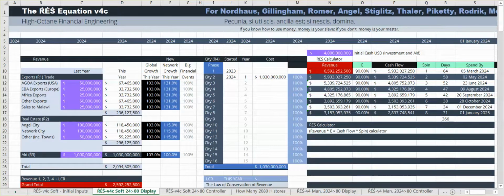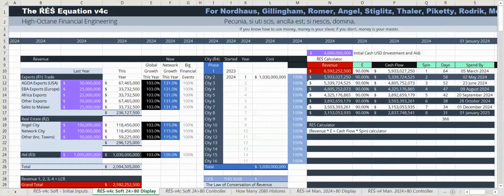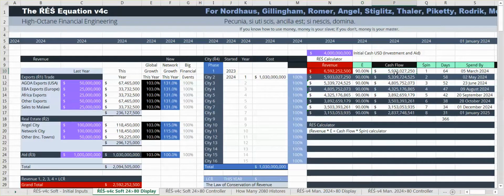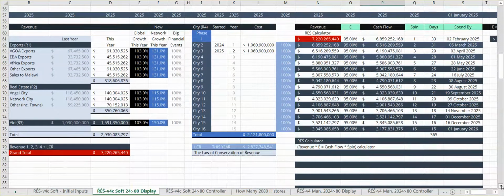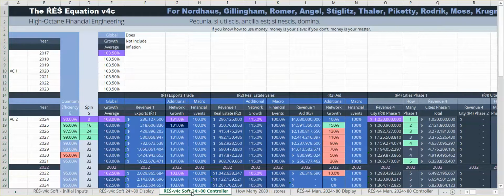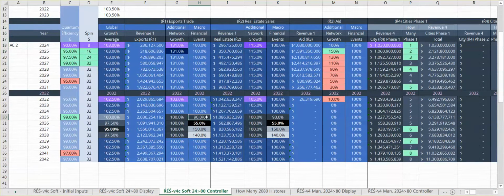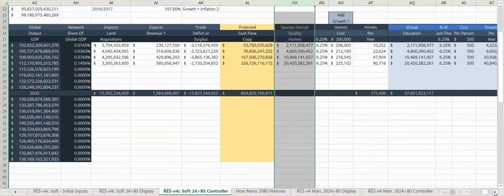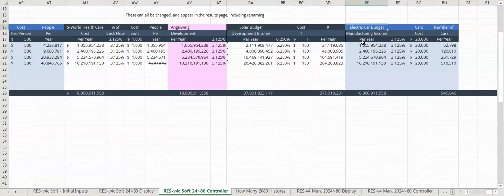27) ŔÉŚ v4c (4.24) - RRT and ŔÉŚ Software Design Summary (12.57 Minutes) (13th Jan 2019)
The ŔÉŚ Equation
High-Octane Financial Engineering
Pecunia, si uti scis, ancilla est; si nescis, domina.
(If you know how to use money, money is your slave; if you don't, money is your master)

Part 1. The Revere Rate Technique, and the ŔÉŚ Software Design.

I am working from two screens, reading from one and videoing the other, which leads to pauses from time to time as I invariably lose my place.

We start with Increasing the Money Supply and The RRT (Reserve Rate Technique)

In general, the reserve requirement is the amount of funds a bank must have on hand each night, a percentage of the bank's deposits, set by the nation's central bank.

In the USA, on January 18, 2018, the FED updated its reserve requirement table.
It required that all banks with more than $122.3 million on deposit maintain a reserve of 10 percent of deposits. Where after banks with $16 million to $122.3 million must reserve 3 percent of all deposits. And finally, Banks with deposits of $16 million or less don’t have a reserve requirement.

        Because of this, at the very least the US increases its money supply by 900%, as if a bank has $1billion on hand an additional $9billion is created.

        It’s very important to understand this process, as it is currently the ultimate economics free lunch. If one reads enough economics one will here many times that there are no free lunches, and yet in the example above big US banks can increase the money supply by 900%, small US banks can increase the money supply by 3,333%, and the smallest banks could theoretically increase the money supply higher still.

      OK - With the above illustrated, it becomes a lot easier to present ŔÉŚ High-Octane Financial Engineering, as ŔÉŚ does the same thing but differently, they are both ways to increases the money supply.

ŔÉŚ High-Octane Financial Engineering

Before looking at the first manual 2024 to 2080 ŔÉŚ-v4c simulation, I will present a demonstration of the software design, described in Chapter 6. S-World ŔÉŚ-v4 (Software Engineer Instructions)

Initial Inputs Page

If you have it, please open the spreadsheet ŔÉŚv4c Financial Engineering Software - Malawi Network 2024 to 2080 (currently the version is 4.24, but later versions will have the tabs mentioned below).
Find the tab: ŔÉŚ-v4c Soft - Initial Inputs, this tab is one of three CMS (Content Management Suite) pages from which the user can make their own simulations. This tab presents the starting conditions and if left blank the user starts with the default values.

Display page

Now we move to Tab: ‘ŔÉŚ-v4c Soft 24-80 Display,’
Starting at N:10 and ending at S:17 we come to the ŔÉŚ Calculator, within which we apply the ŔÉŚ equation.
Starting with $6.59 billion in Initial Ŕevenue (Ŕ) and a value for Quantum Efficiency (É) of 90% (which tells us that 90% of the Initial Ŕevenue Ŕ is spent with one or other S-World company), we see $5.93 billion in cashflow remains in the Network, all of which needs to be spent before the S:10 date – The 5th March 2024.

This money is recorded at P:10 and this value is copied to the second row of the ŔÉŚ calculator N:11. Where after this process repeats before the 2nd May, then again before 23rd June, and continues until the 8th Śpin, where after the balance is transferred to the following year, (in a process called the LCŔ  - The Law of Conservation of Ŕevenue)
        In brief we see P:17 is copied to P:53, and then copied to the following year L:97, which becomes a part of the Ŕevenue Grand Total at D:80, which is then copied to the 1st cell of the 2025 ŔÉŚ calculator N:61 completing the circle.

Now we add up the cash flow spent in 2024 by adding all figures in column P, which at P:43 tells us the network spent $33.7 billion in 2024.

Next we move to 2025, and for demonstration purposes only from 2025 to 2027 I significantly increase É and Ś. Whereas I expect ten, twenty maybe thirty years of refinement of the technique may be necessary to master such high values.

To go to the next year, we scroll down.
So in 2025 I increase É (Quantum Éfficiency) to 95% and Śpin to 16, and the net result is a cashflow of $76.8 billion.

Then in 2026 É (Quantum Éfficiency) increases to 97.5% and Śpin to 24, and the net result is $167 billion in cash flow.
And lastly in 2027 É (Quantum Éfficiency) increases to 99% and Śpin to 32, and the net result is $326 billion in cash flow.

The Controller CMS
Now we move to the Controller tab (ŔÉŚ-v4c Soft 24-80 Controller)
When using the software after adjusting the initial inputs, this is how we create different versions/simulations.

Where you see a cell in purple, it indicates a value that is created by the initial inputs page.
Where after each row below, copies the value from above, unless either a manual change is created, or a recession hits.